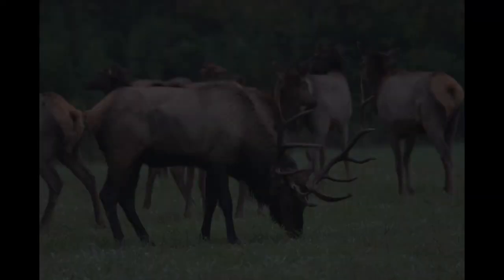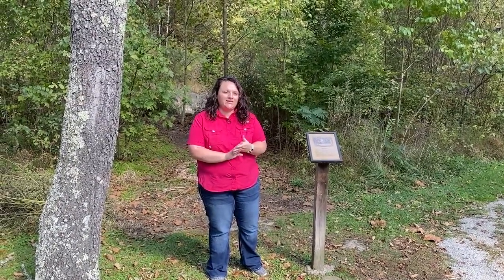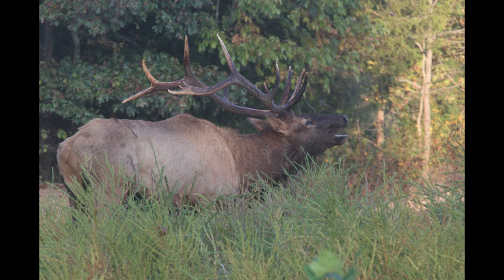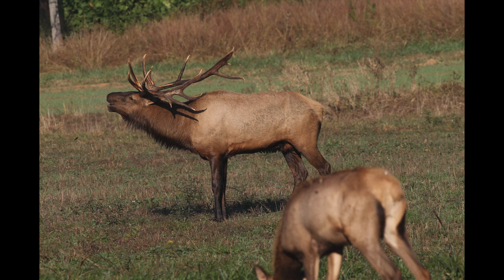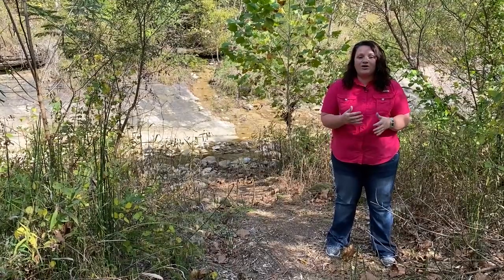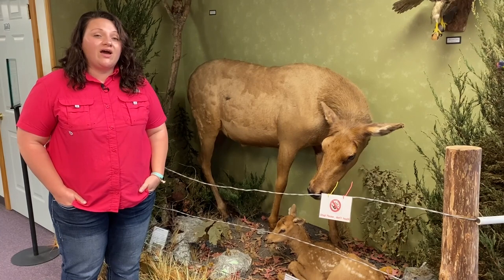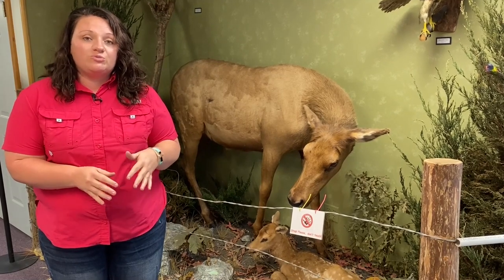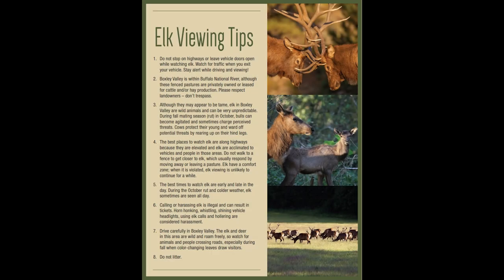Shiloh Saturday: History of Elk in the Arkansas Ozarks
Join Lauren Cannon, facility director at the Ponca Nature Center, previously the Ponca Elk Education Center, in Ponca, Arkansas, as she highlights the history of elk in Arkansas during this pre-recorded program. This program is a part of our Shiloh Saturday series for families.